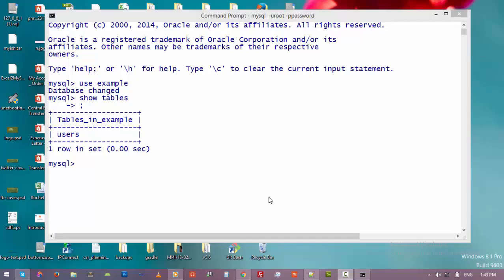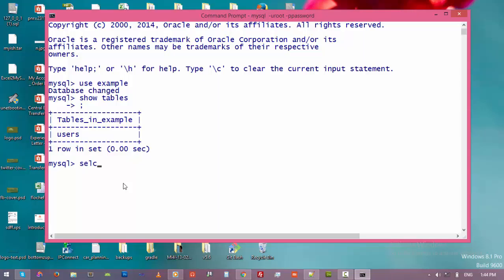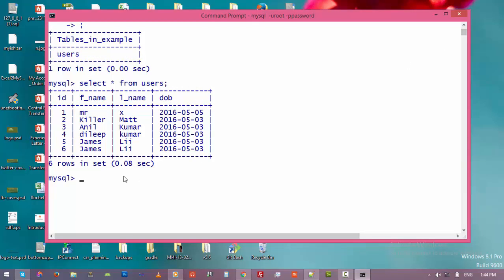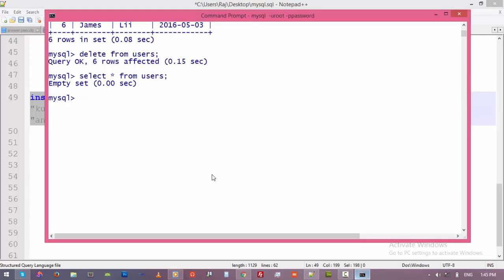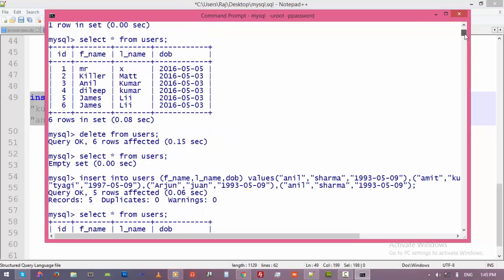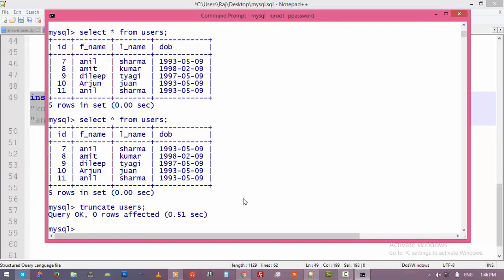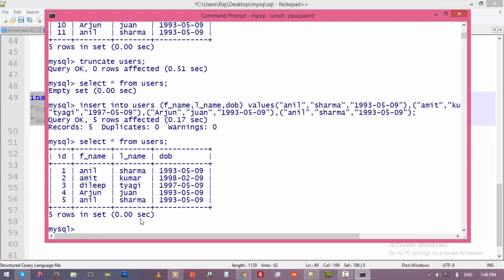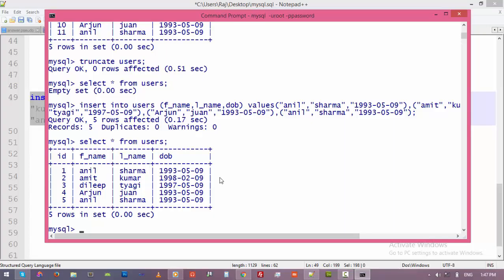10. Difference Between Truncate Table And Delete From In MySql || Command Prompt and MySql Tutorial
In this video we will learn what is the difference between deleting data from table and truncating table.